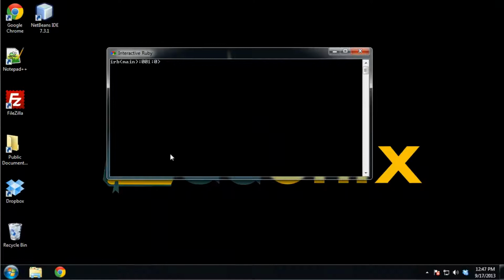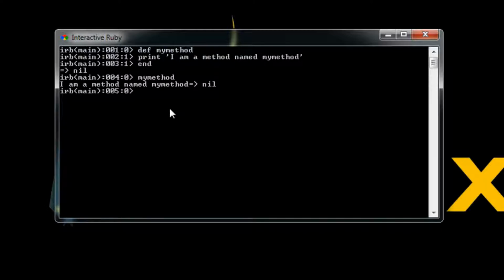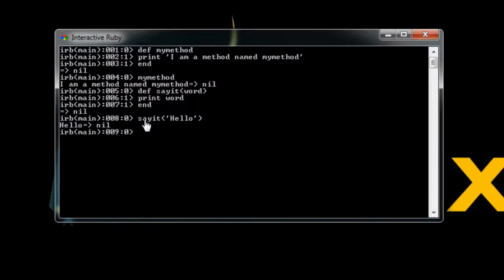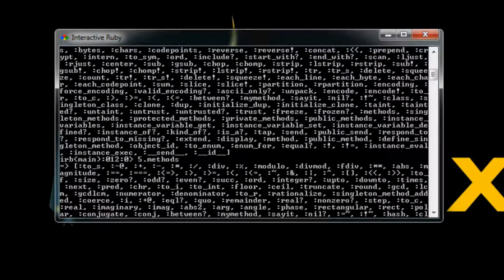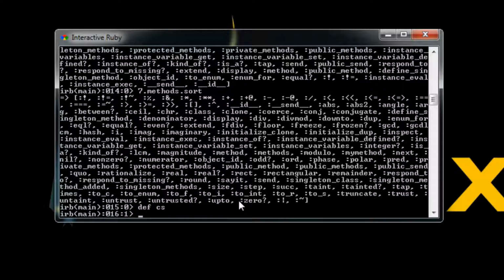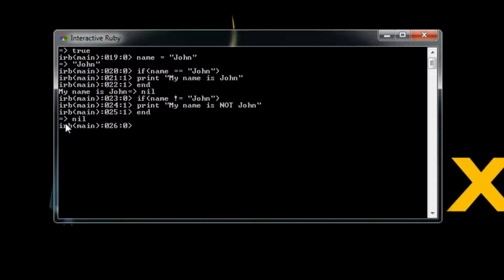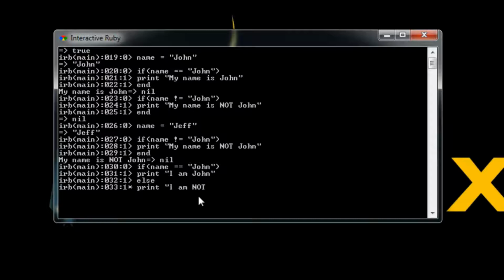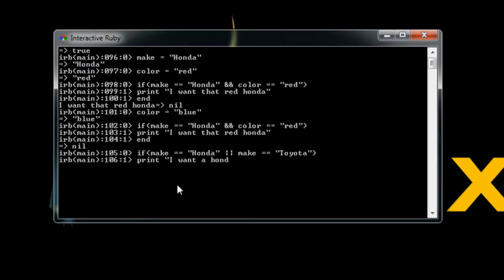Ruby on Rails Tutorial Lesson 11 Full HD